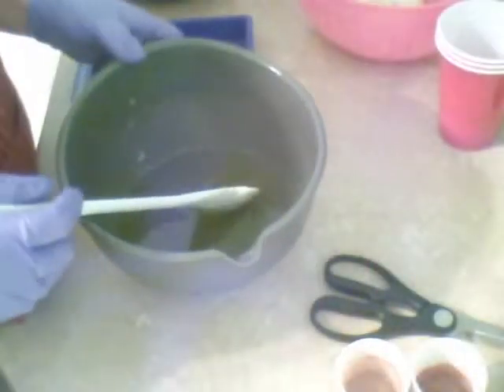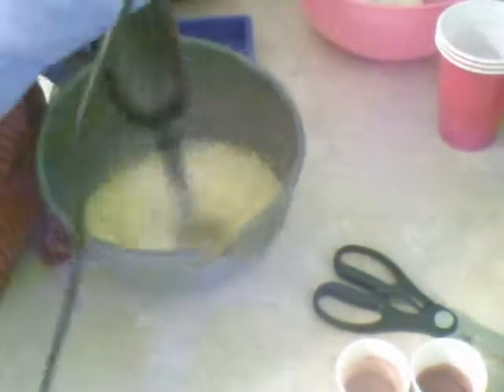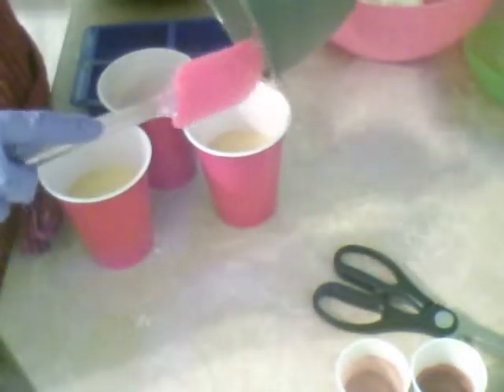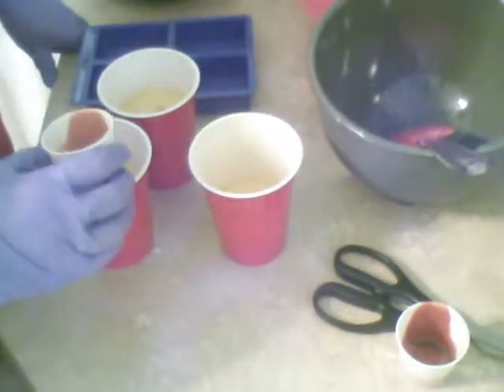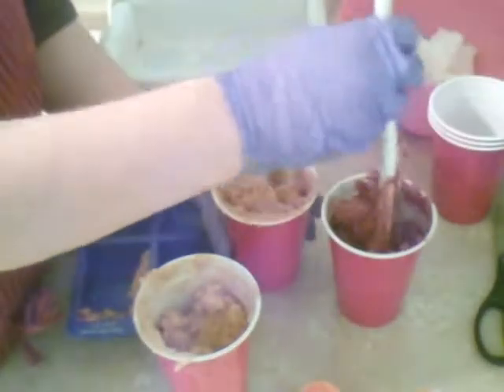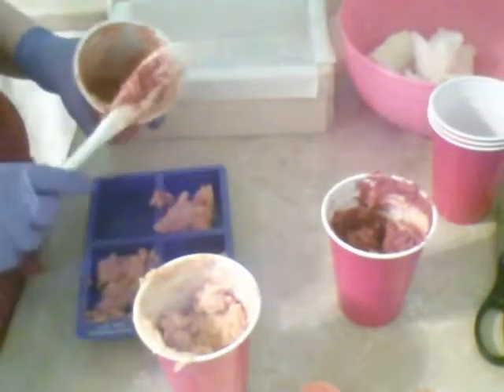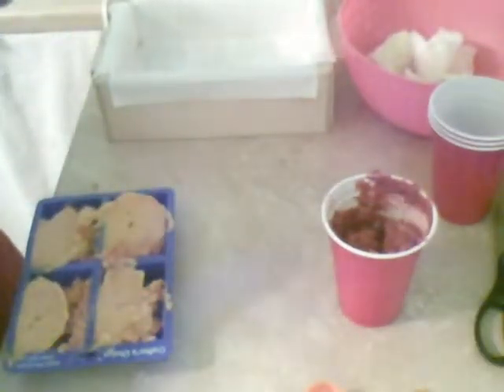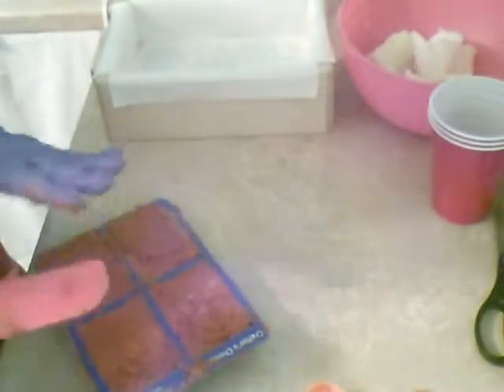Citrus Seize!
Making the soap that was supposed to be used in the design for Cranberry Orange Swirl.  Supposed to be..